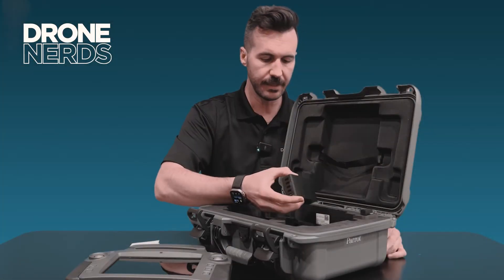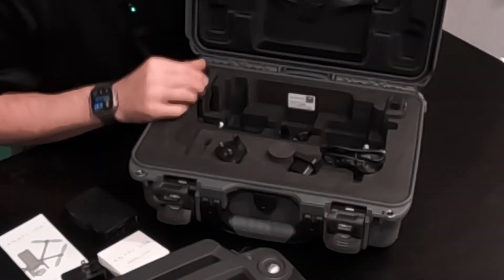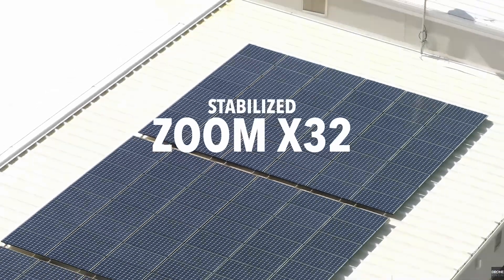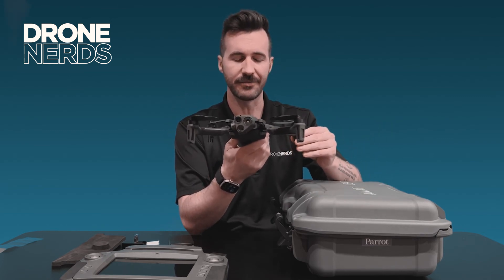Parrot Anafi GOV - Unboxing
In this video, we will unbox the Parrot Anafi USA GOV.
This compact nano drone is a BlueUAS powerhouse loaded with lots of features for public safety and enterprise use.

ANAFI USA
Designed for the U.S. Army
Made for enterprise